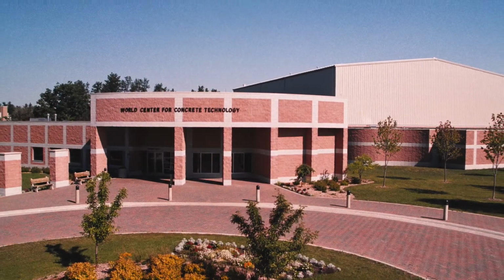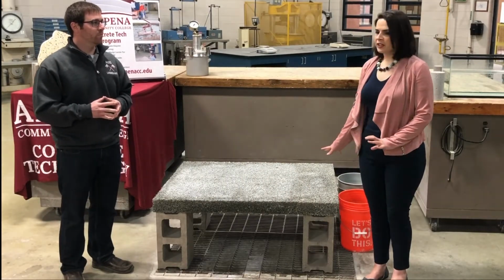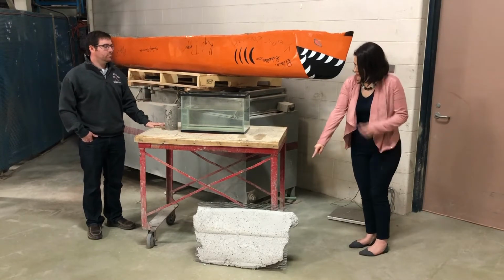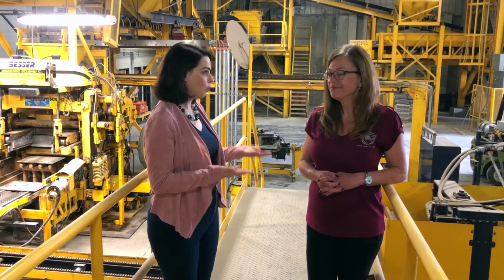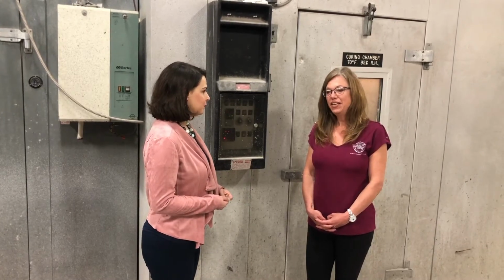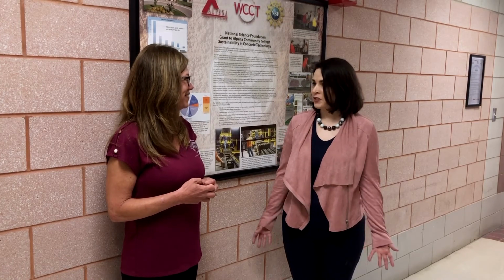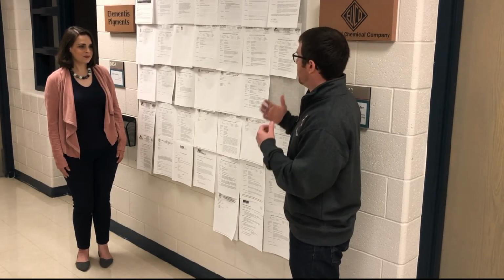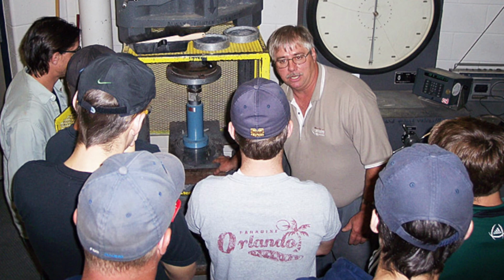A Tour of the World Center for Concrete Technology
Join us for an informal tour of the World Center for Concrete Technology, where you’ll discover what makes one of ACC’s landmark programs so special and see the incredible environment in which students from all over the world have the opportunity to learn.